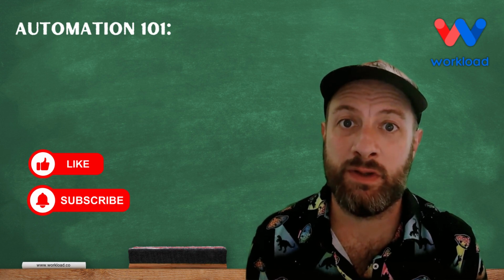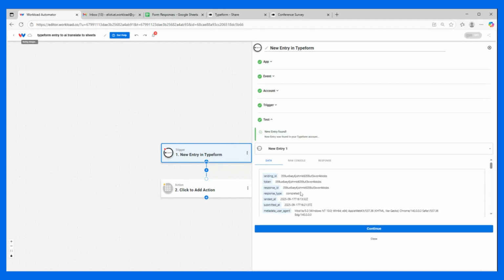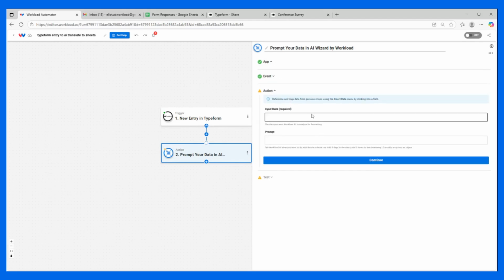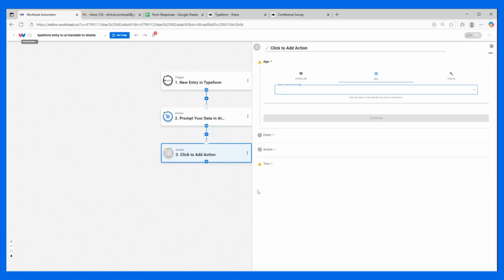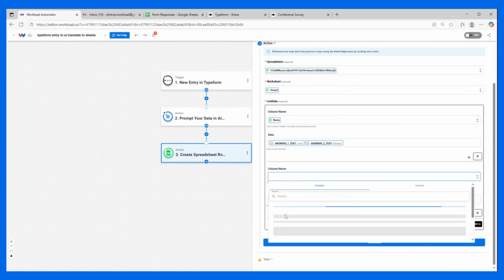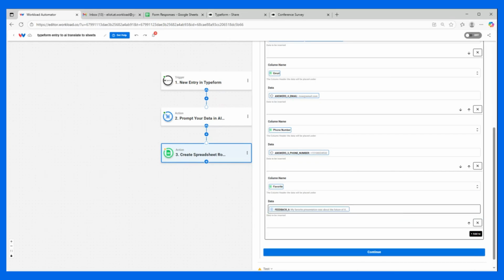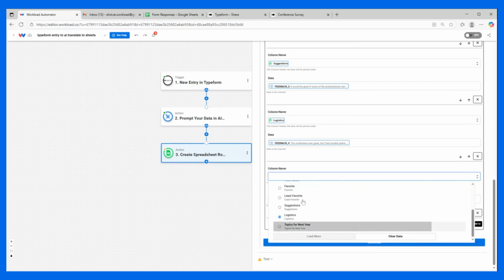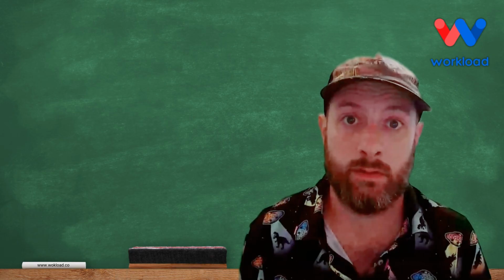Typeform to Google Sheets | Translate Entries Automatically with AI Wizard 🌍📊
Automatically translate Typeform entries into your preferred language and send them to Google Sheets with AI Wizard by Workload. This no-code automation ensures every response is captured, translated, and logged instantly—saving you time and eliminating manual work.

In this tutorial, Eliot walks you through creating a workflow that connects Typeform to Google Sheets, with AI Wizard translating entries along the way. Perfect for multilingual surveys, customer feedback, or global intake forms.

What you’ll learn in this video:
✅ How to trigger workflows from new Typeform responses
✅ How to use AI Wizard to translate entries automatically
✅ How to log translations into Google Sheets rows instantly
✅ How to simplify multilingual data collection with no code

By the end of this tutorial, you’ll have a complete Typeform → AI Wizard → Google Sheets automation that makes it easy to manage and analyze responses from any language in one place.

👉 Try this exact workflow template: Coming Soon!